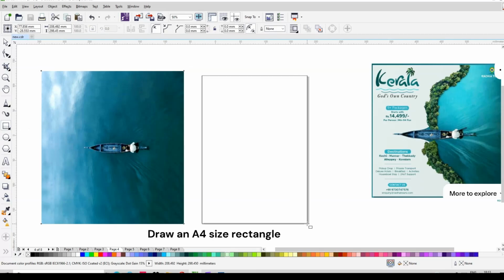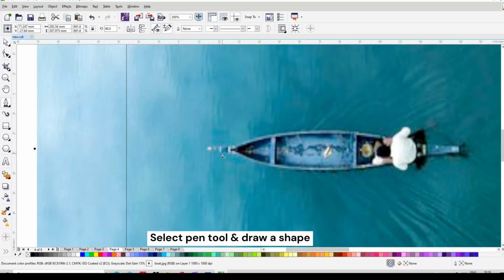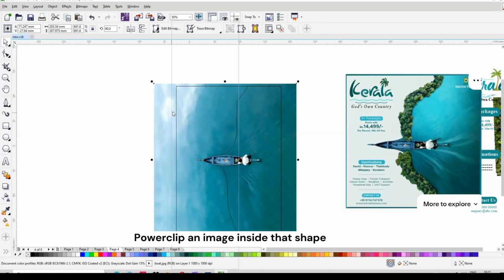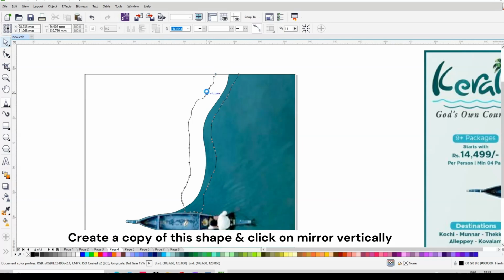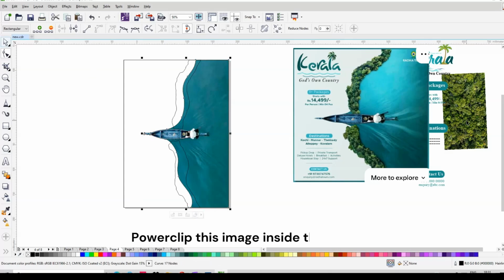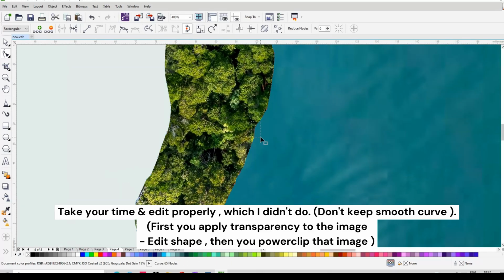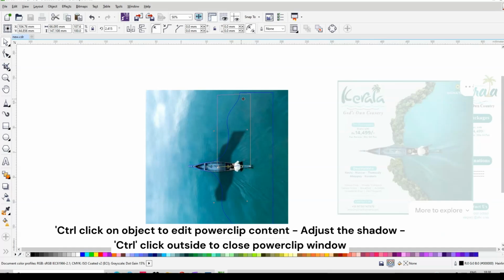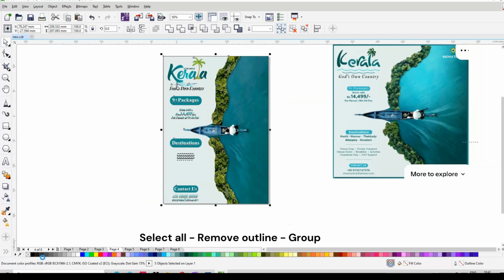Travel flyer design in CorelDRAW | Business flyer | Coreldraw design tutorial | Graphic design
How to create Travel flyer design in CorelDRAW | 3D Business flyer design | Coreldraw tutorial | Graphic design

3D alphabet design in coreldraw
Ashok chakra design , 3D flag design , 3D Business brochure design ,
3d Typography in coreldraw , banner design , flex design , 3d Banner , 3d flyer ,
3D label design in coreldraw , Graphic design tutorial ,
3D logo tutorial , Convert JPG  image to vector in coreldraw ,